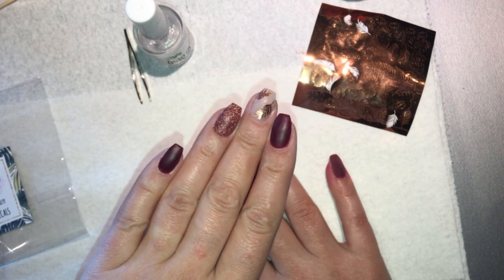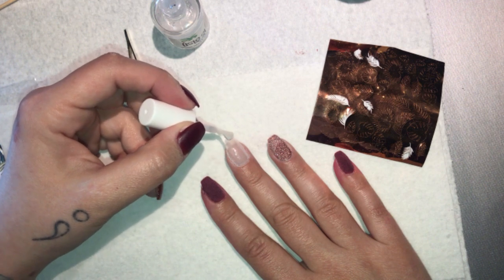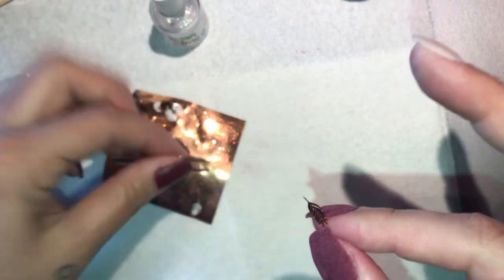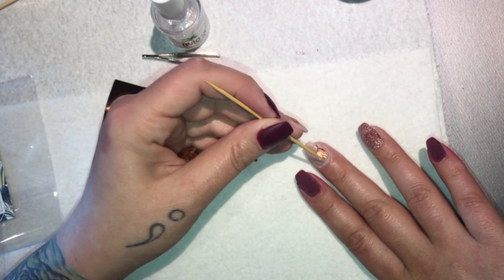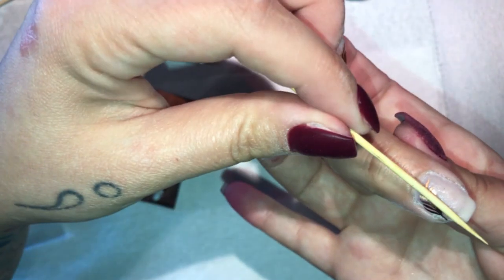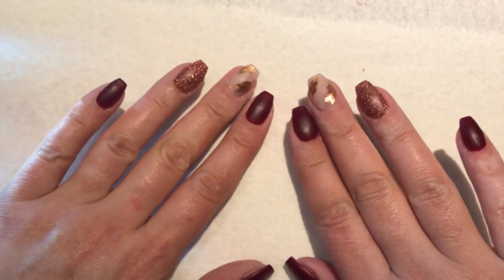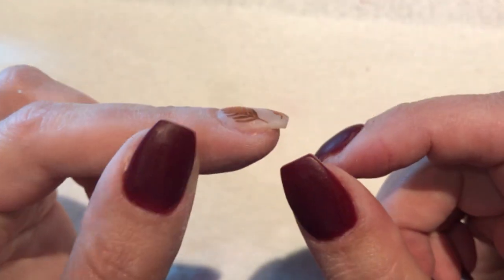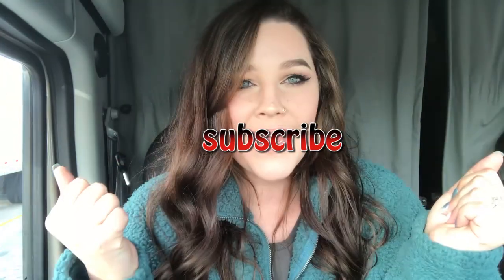HOW TO APPLY DECALS TO DIP POWDER NAILS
in this weeks video I show you how not to apply decals. don't worry though I also tell you how to do it properly.

colors are all revel nail - ginger, Victoria and pinacolada

come see me on instagram!!